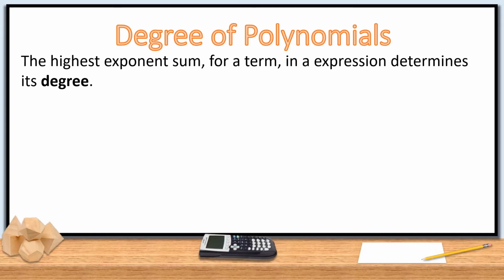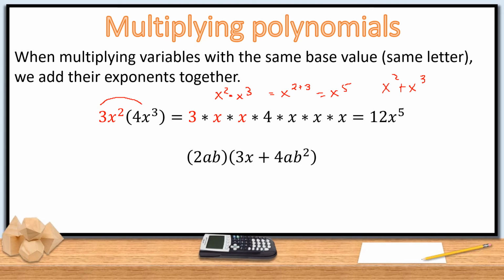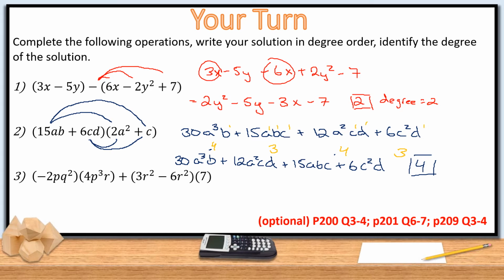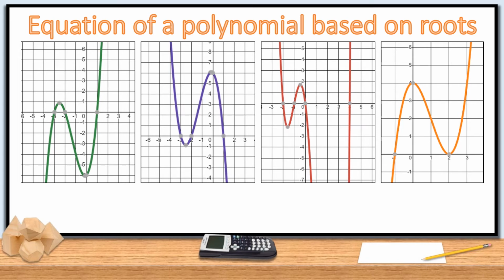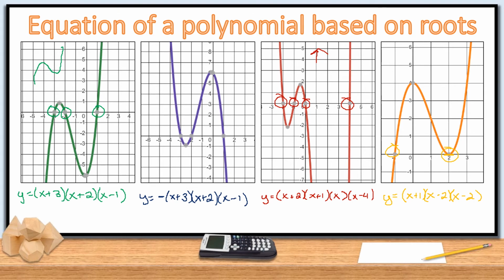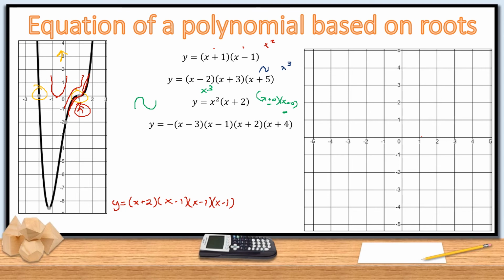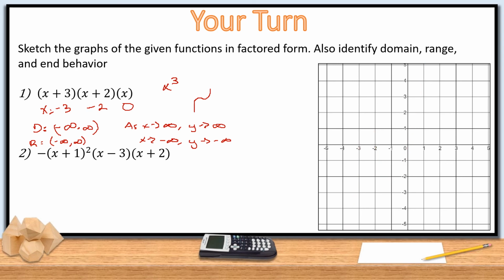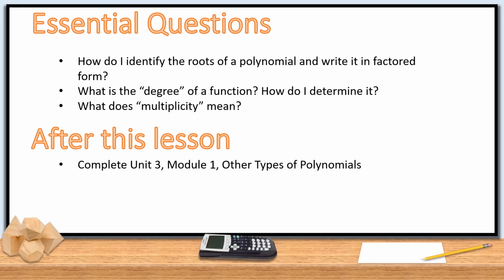Class 15 - Other Types of Polynomials